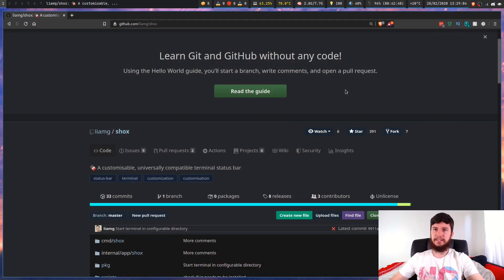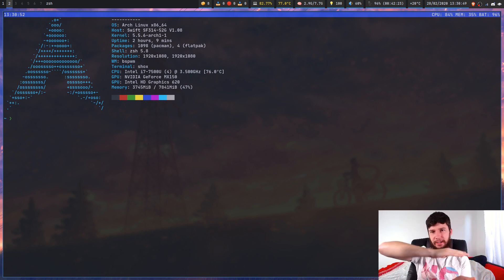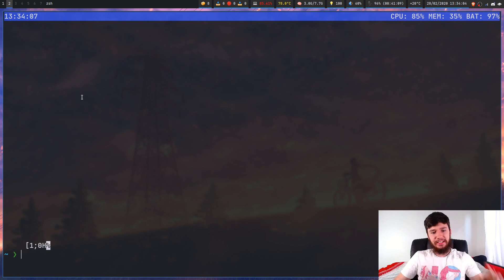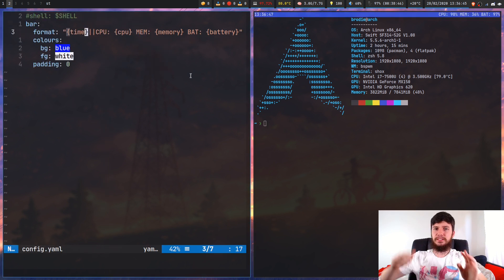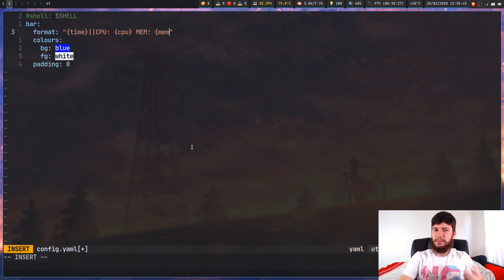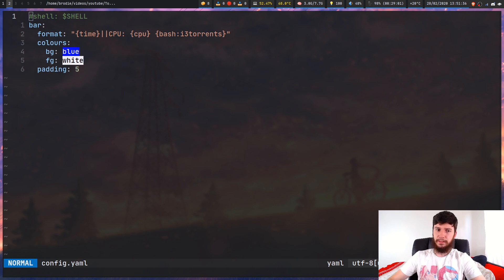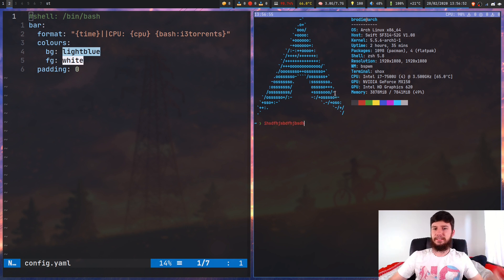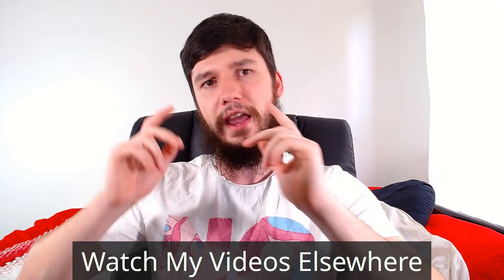Shox: An Experimental Status Bar For Your Terminal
I recently came across this really cool project called Shox, which is an experimental status bar for your terminal. If you've ever used tmux you'd be familiar with the status line or status bar that comes with that application, Shox is kind of just the status line with nothing else. Now it's not a perfect application, when it says it's experimental it means it's very experimental, in it's current state it's barely usable in st as it constantly flickers however in kitty and other terminal it's a much better experience.

Resources
Shox GitHub

BTC Wallet Address:
1Aokiv3pFQXUEmh2LbzZQAwxMvq6bpT2UN

ETH Wallet Address:
0x80451867c86bdf08c3888d407c1e3fcb6add61ed

LBC Wallet Address:
bLRN9fm17sCexKfgbYqmMj5xskZF2ogpEh

Video Platforms
📚 LBRY Podcast:

My Repos
🖥️ GitHub:

Credits
🎨 Channel Art:
All my art has was created by Supercozman